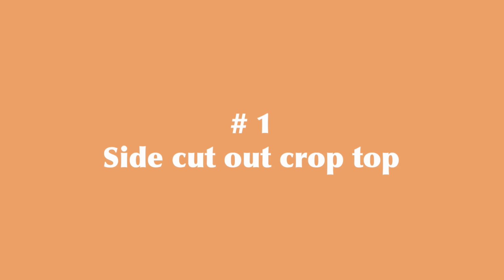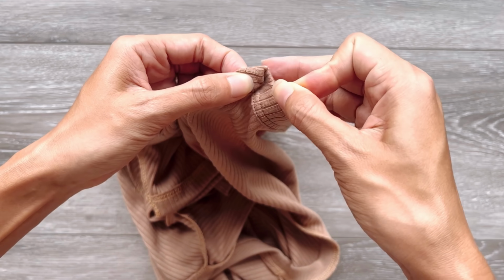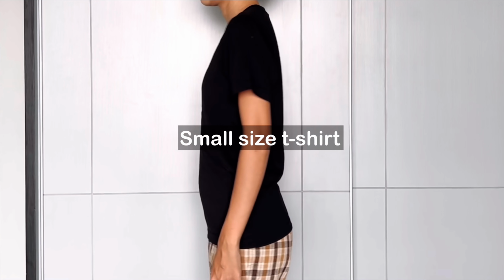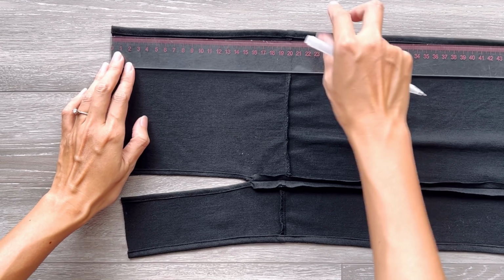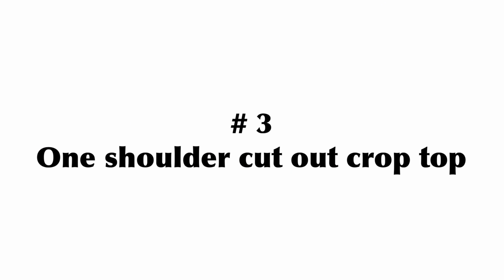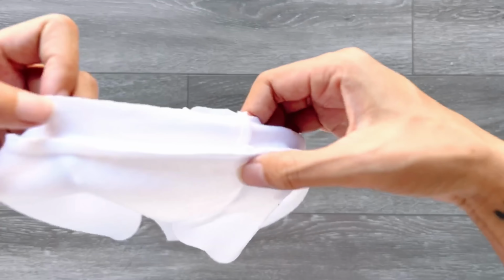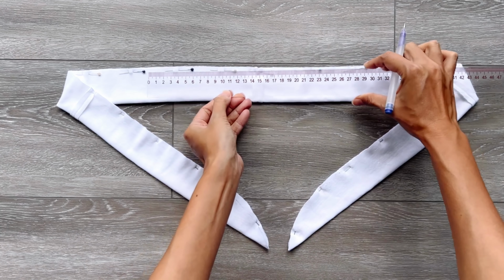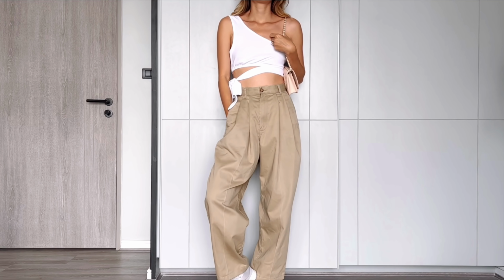DIY Cut out crop top from t-shirt | T-shirt transformation ideas | Easy sewing tutorial for beginner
Hi everyone,

My name is Jess and I love doing DIY, making clothes in a "simply but pretty" way.

In today's video, I'm going to share with you 3 ideas to make a cut out crop top from t-shirt. These crop tops are in trend and will help you steal all the look when wearing. So I hope you like it and try it out.

To make this DIY, please check out my basic information below:
- Sewing machine: Brother Auto Tension
- Material: Small size (or tight) t-shirts
- My body measurements: 82-66-92cm. I'm 165cm tall and usually wear Small size.

I learn sewing by myself. So I would love to know more sharing from you guys to improve my skill. Please join me in this sewing journey by being a part of it

Cheers,
Jess Dang